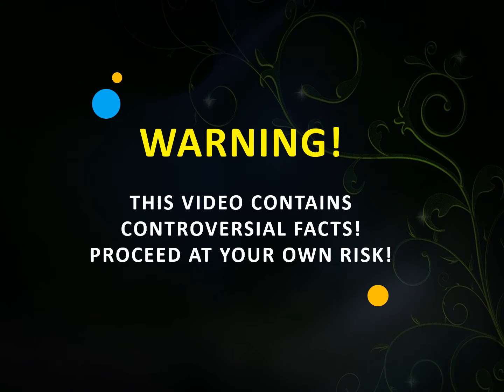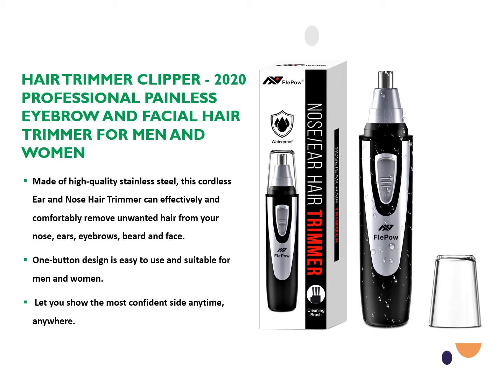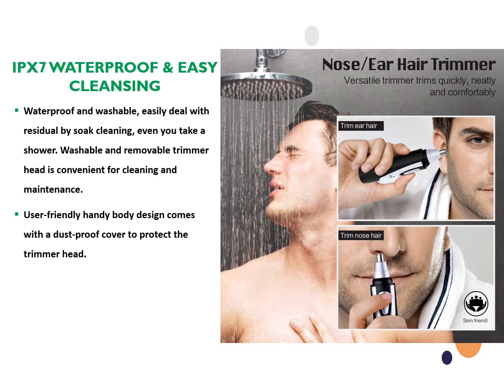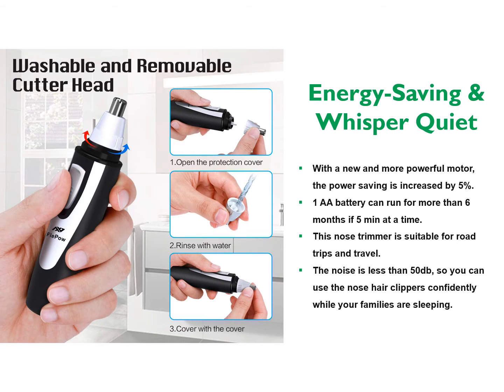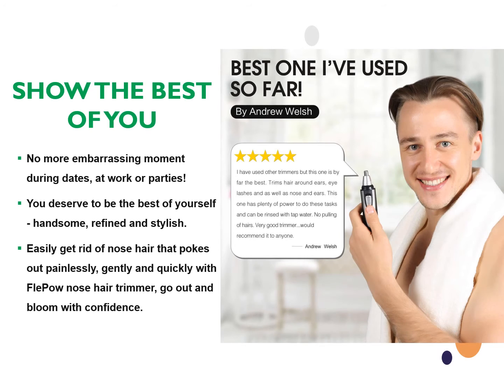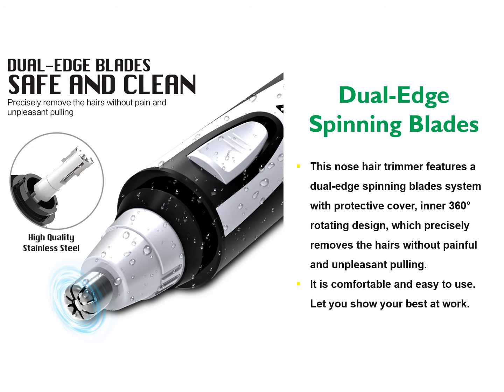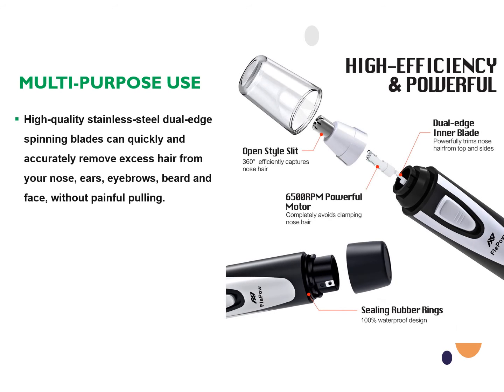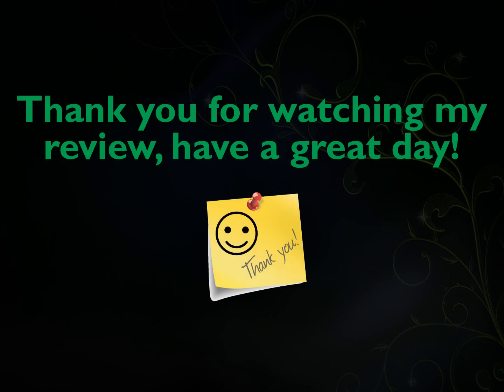Ear And Nose Hair Trimmer Clipper Best Nose Hair Trimmer 2020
You can learn about ear and nose hair trimmer clipper

The video is about ear and nose hair trimmer clipper information but also try to cover the following subject:
-nose hair trimmer reviews
-nose hair trimming

So you wish to find out more about ear and nose hair trimmer clipper, I did too and here is the the video I made.
 ear and nose hair trimmer clipper interested me so I did some research and uploaded this to YT .
If you wish to discover more regarding best nose hair trimmer I advise you to have a look at our various other video clips
Now that you have actually viewed our YouTube vid about ear and nose hair trimmer clipper has it assisted?
Please like the YouTube vid to assist other people looking for best nose hair trimmer or nose hair trimmer reviews :)